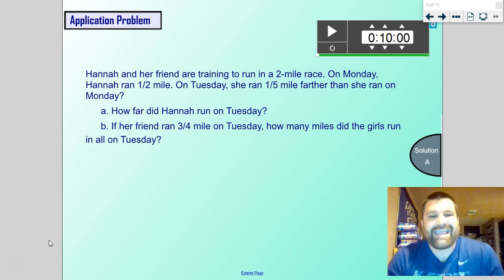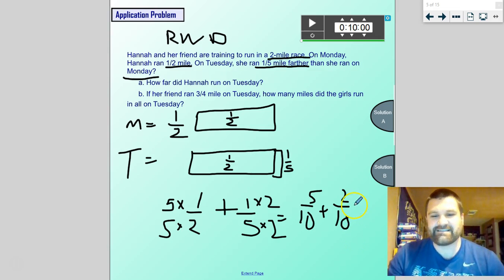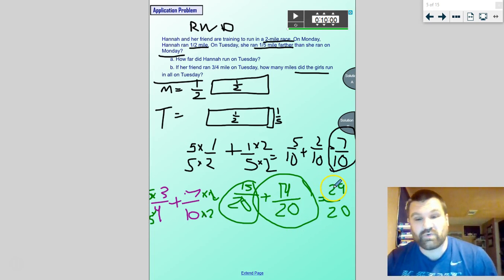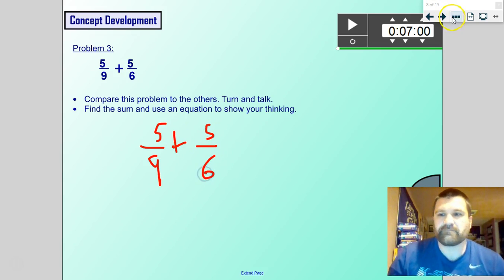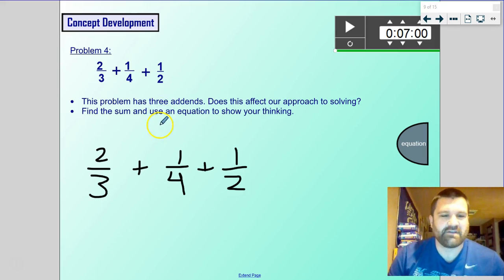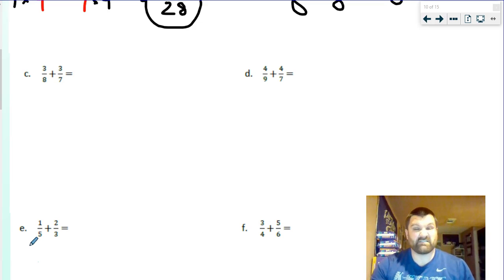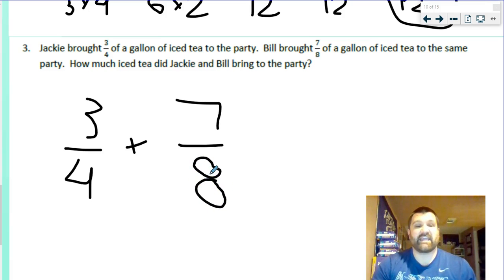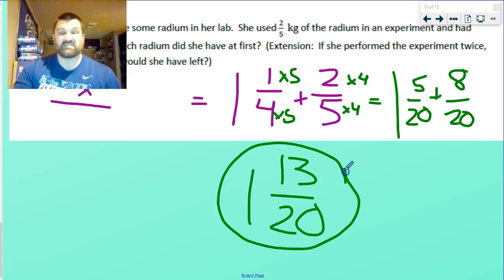Engage NY 5th Grade Module 3 L9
This video is intended for use in Mr. Runyan's Fifth Grade class